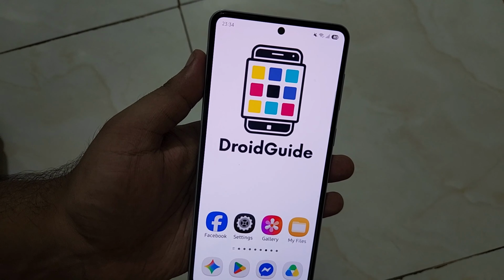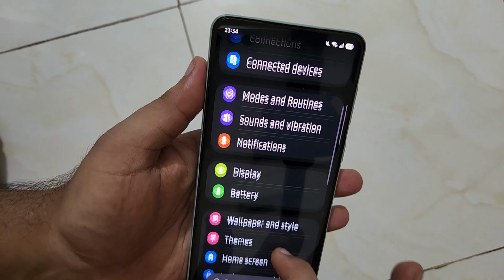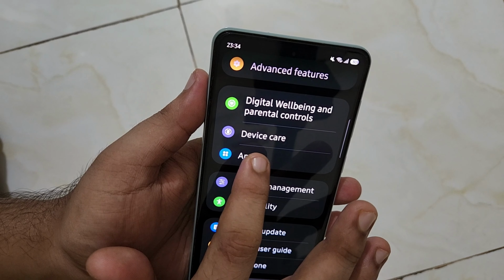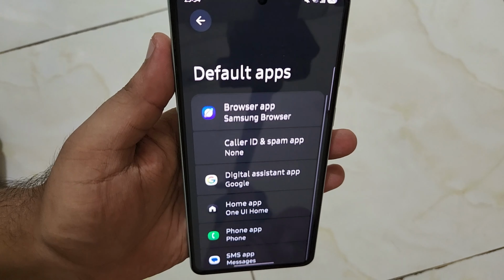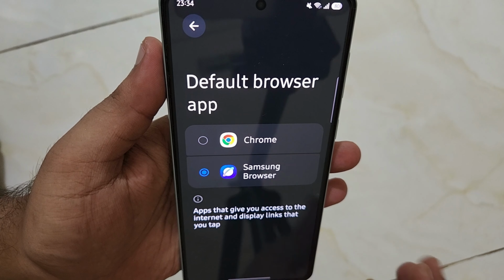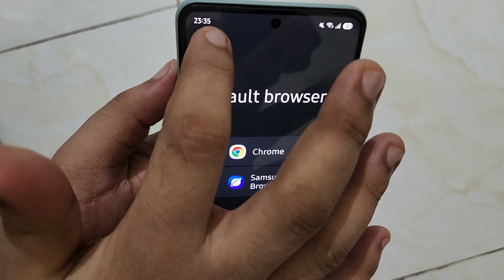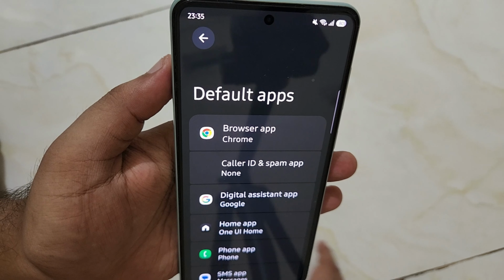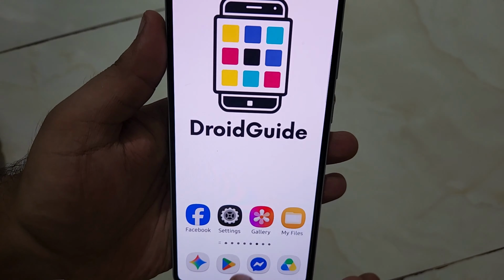Change Default Browser on Samsung Galaxy - Step-by-Step (2026)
Learn how to change the default browser on your Samsung Galaxy in just a few easy steps! Set Google Chrome or another browser as your default and browse the web your way. 📱